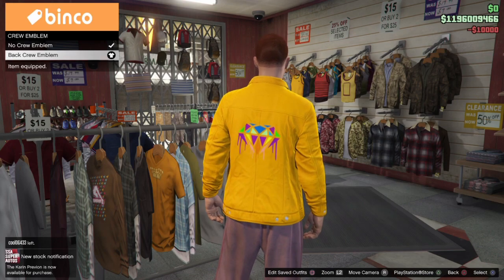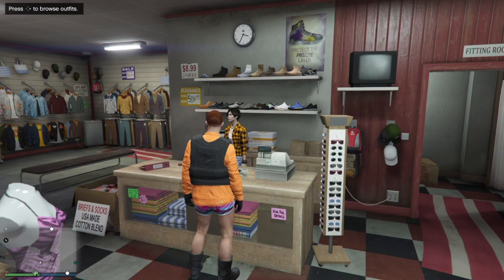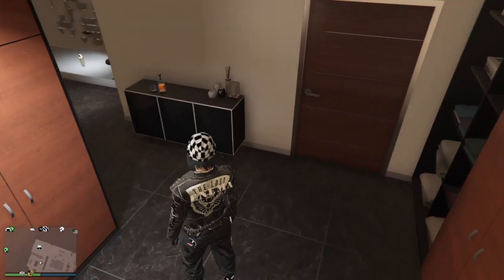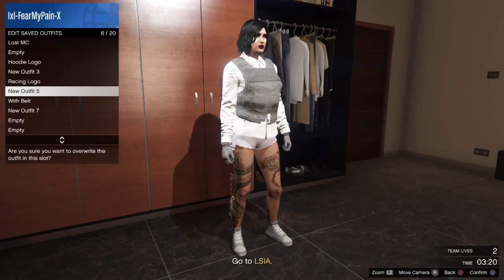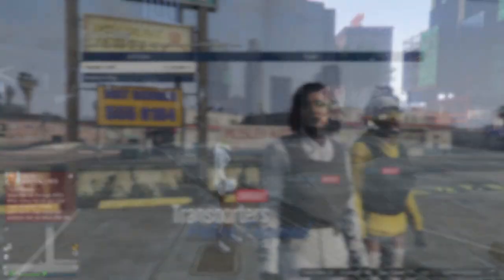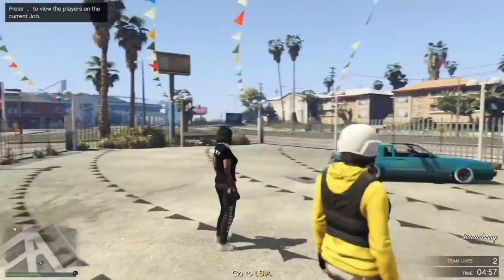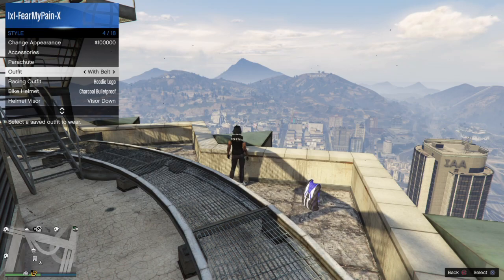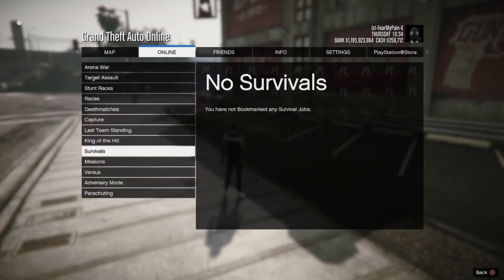GTA5 | Racing Logos with *ANY TOP* Female Components (No Save Wizard or BEFF)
In this video, I'll be showing you how to merge ANY TOP onto racing logos and hoodie logos from the LS Car Meet. We'll be going through a few examples of what you can do with these logos and also showing you how to combine a few glitches to also merge a belt!

Note: Component transfers are not currently working on next gen consoles if they require Story Mode. Check description for timestamps, components, and all the links mentioned in the video.

00:00 Introduction
01:33 Male Transfer Components (In Description)
02:17 *Lost MC Leather Jacket w/Racing Logos (No Merge)*
03:25 Female Merge Clothing (In Description)
05:00 *Closed Merge (Hoodie Logos)*
07:00 *Open Merge (Racing Logos)*
08:45 *Race Logos w/Belt*
15:50 Members Thank You

 *Lost MC Leather Jacket w/Racing Logos (No Merge)*
-Transfer from Male
1. Mustard Racer Leather Jacket (Open) w/Back Crew Emblem
Black Leopard Print Boxer Shorts
Black Tank Top
Gray Slip-ons Smart Shoes
Black Woolen Gloves
White Fedora

-Transfer from Male
1. Orange Racer Leather Jacket (Closed) w/Back Crew Emblem
Black Armor
Tropical Print Running Sports Shorts
Black Laceup Boots
Black Woolen Gloves
-Merge on Female
2. Black Office Unbuttoned Shirt
Black Suit Pants

*Open Merge (Racing Logos)*
-Transfer from Male
1. Orange Racer Leather Jacket (Open) w/Back Crew Emblem
Gray Armor
Tan Work Shorts
Ox Blood Laceup Boots
Gray Woolen Gloves
-Merge on Female
2. White Racer Jacket (Closed)

*Race Logos w/Belt*
-Transfer from Male
1. Orange Racer Leather Jacket (Open) w/Back Crew Emblem
Yellow Stripped Tank Top
Black Chain Arena Wars Pants
Black Skate Shoes
Black Woolen Gloves
-Merge on Female
2. Mono Blouse
+ Change shoes if desired
Complete Torso 1/No Merge glitch to remove bib from the transferred outfit on slot 1, save on slot 3, and merge belt from slot 2
3. Any Belt or Torso 1 of your choice

»»My Info««
❥PSN: xtiffi & x_t_i_f_f_i
❥Epic/Support-A-Creator Code: tiffix

In Loving Memory of Savage, I will never forget you.❤️

Download the Amazon app and get $5 off your first purchase in the app